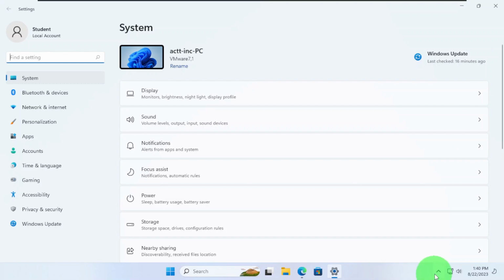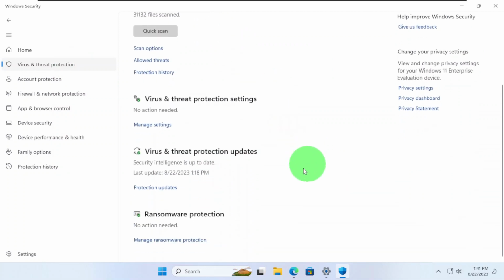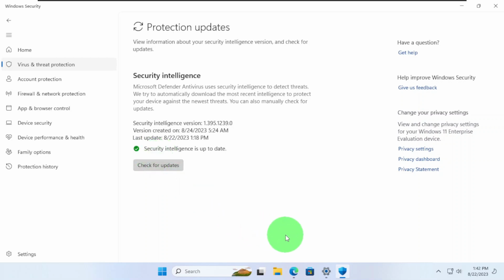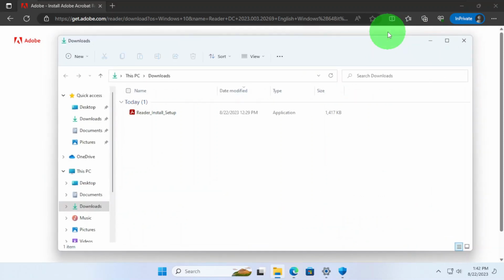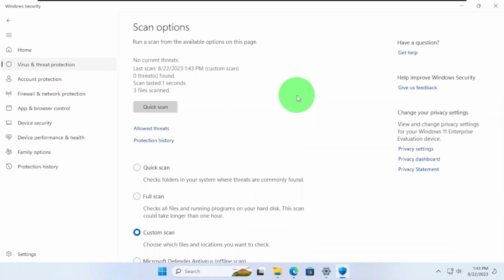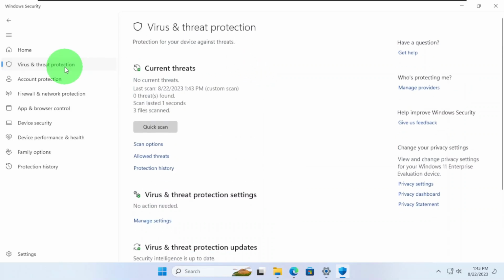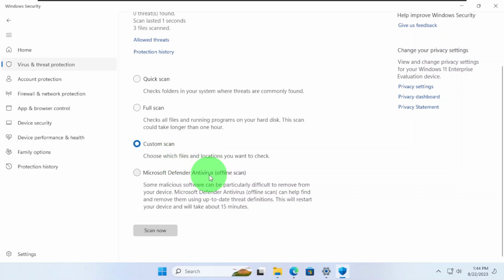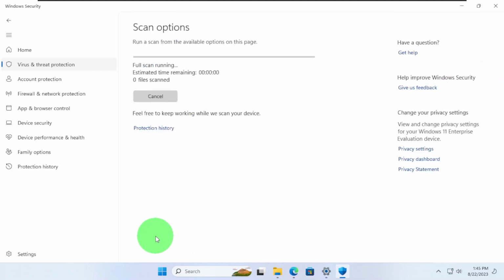Updating Microsoft Defender and Scanning for Viruses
As part of our Cybersecurity Best Practices series, you'll often hear us say that it's important to update your software and run regular scans for viruses to ensure that your system is protected against cyberthreats like malware. It also helps keep your windows defender system current to help protect against new malware and forms of attacks. It's important for everyone to know how to stay safe in cyberspace, so utilize this tutorial to ensure you're taking precautionary measure to keep your devices and data private and secure.